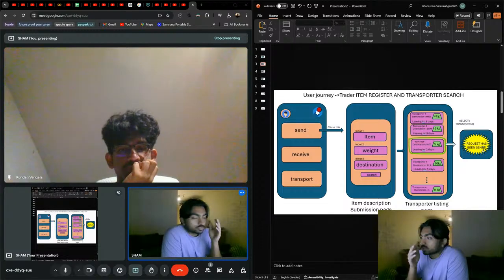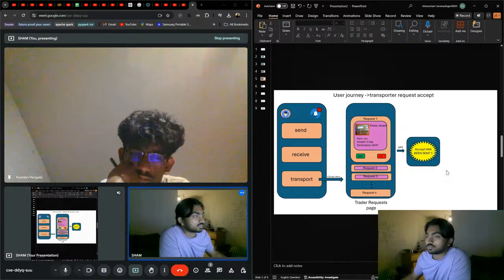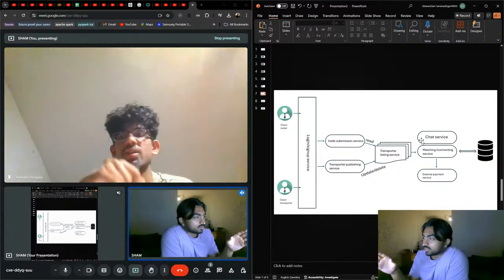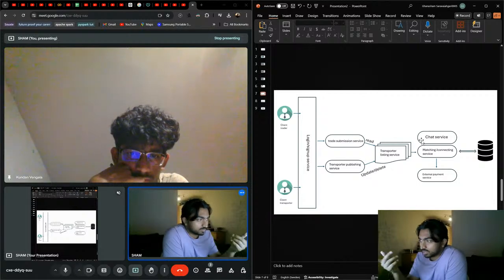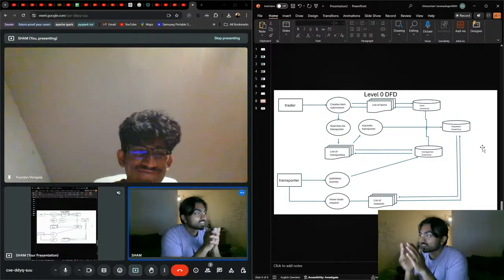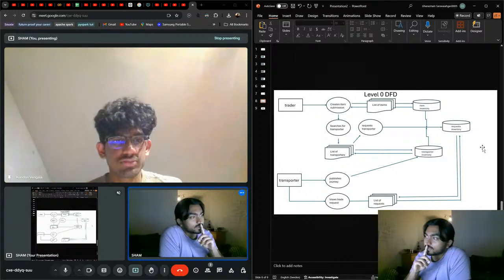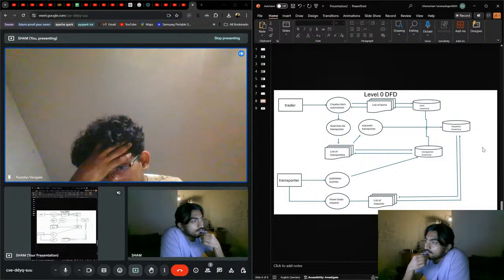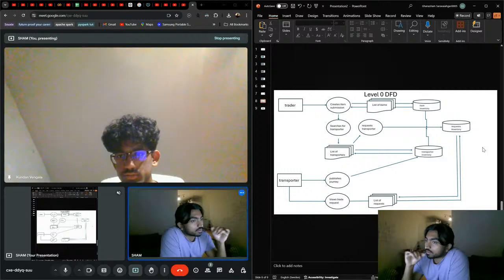ma maava tho app discussion session 3